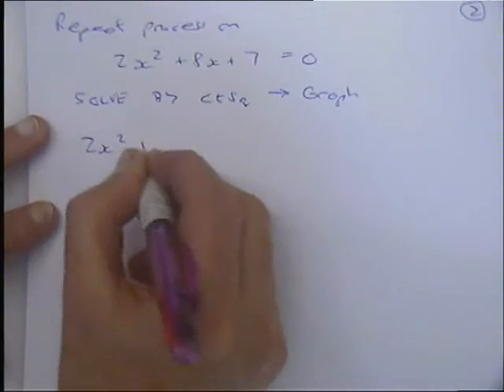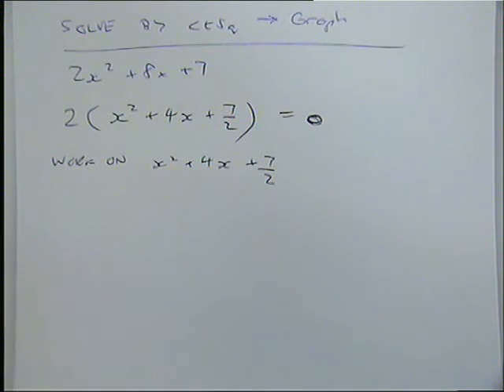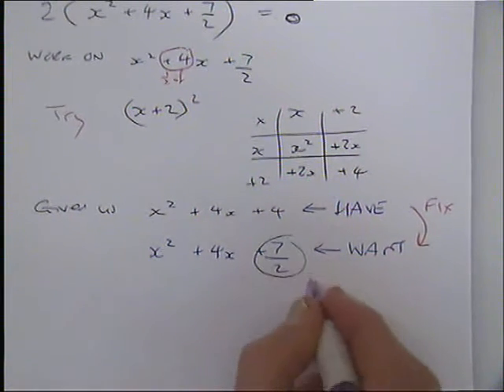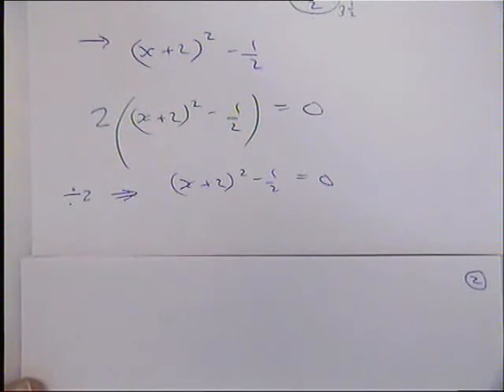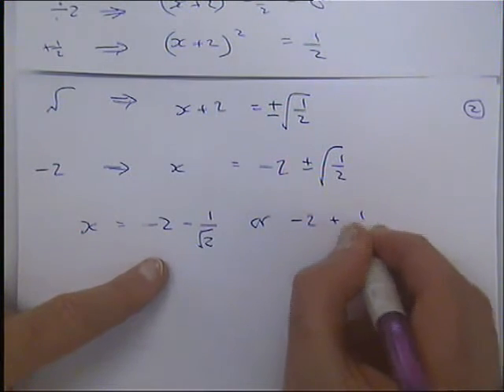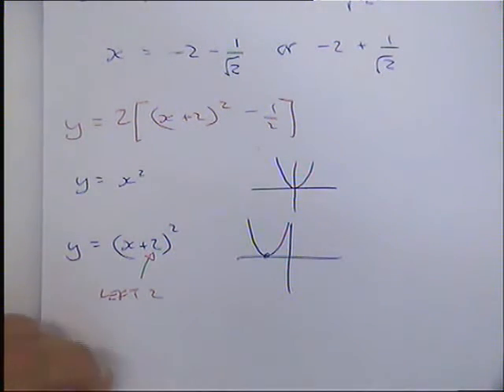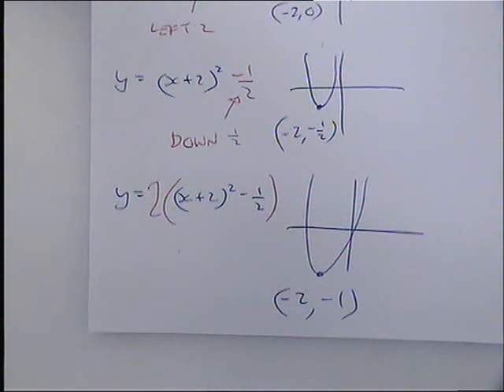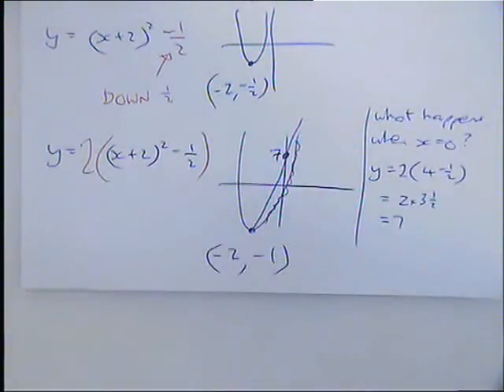Quadratics Lesson 3 Completing the square and Graphing and Simultaneous Equations 12E 20150924 2